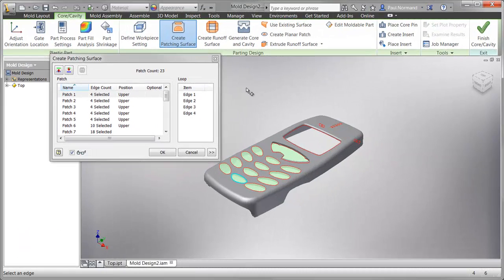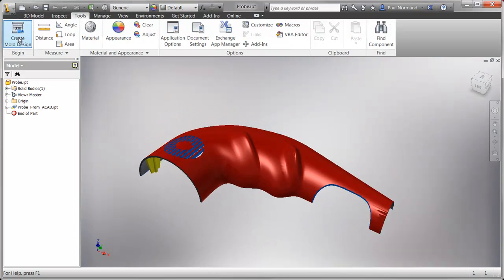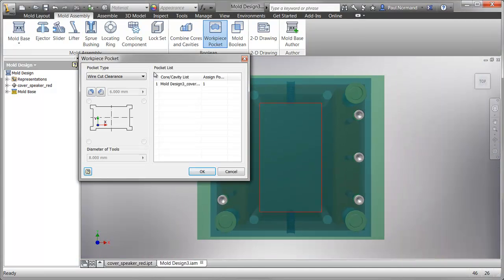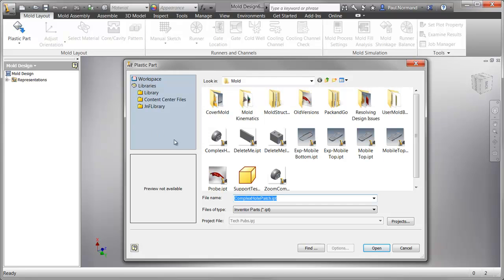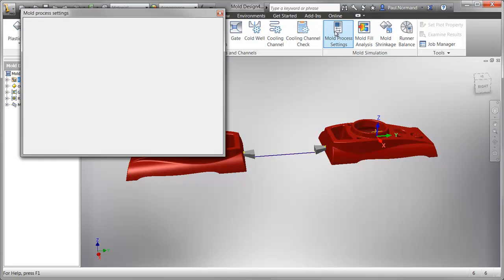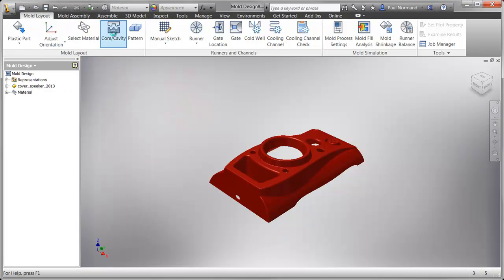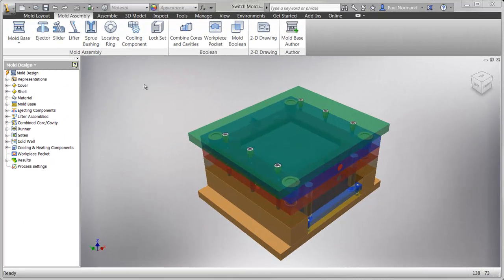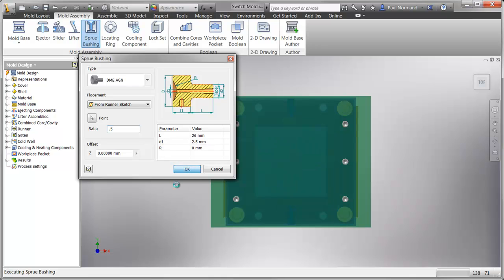Tooling Enhancements - Autodesk Inventor 2013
Няколко от новите функционалности при модула за инструменти в Inventor 2013. За повече информация